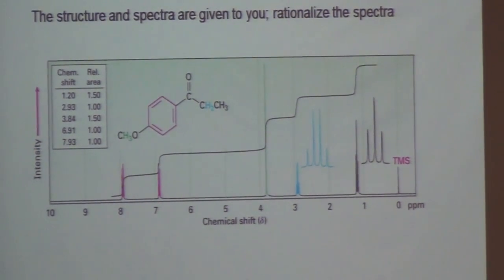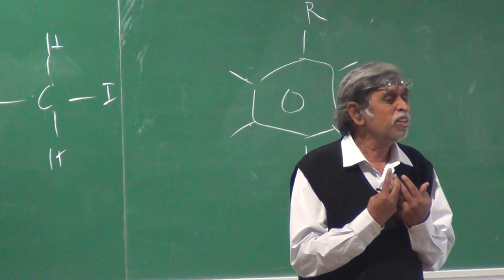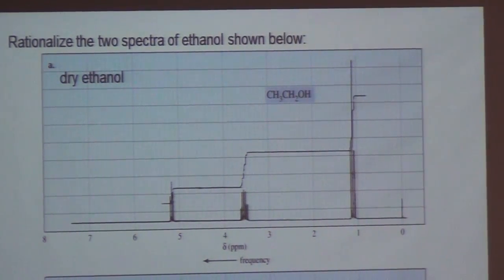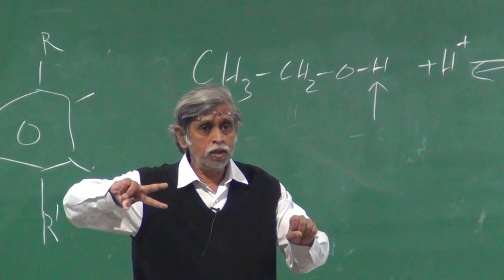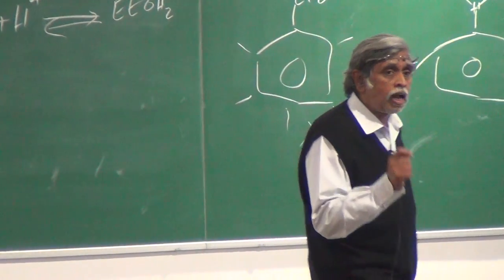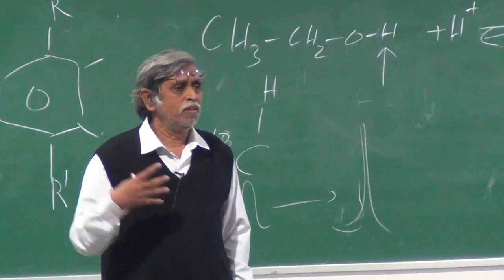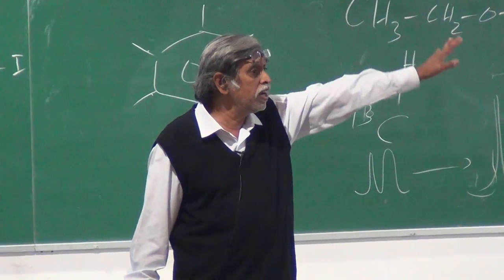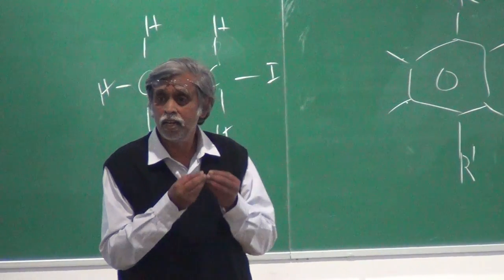KSV - 27th November - Part 5 of 6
Date: 27th November, 2013 (Part 3 of 6)

Instructor: Prof. K.S. Viswanathan
IISER Course Number: CHM 201
As taught in: Fall 2013
Level: Undergraduate

Course outline:
The goal of the course is to give introduction to spectroscopy and dwell into various spectroscopic techniques which are used to study molecules. The spectroscopic techniques which will be done during the course include Microwave spectroscopy,
Infrared spectroscopy, Raman Spectroscopy,Electronic spectroscopy of atoms and diatomic molecules, Fluorescence Spectroscopy, Magnetic resonance spectroscopy- NMR & EPR.

Recommended reading:  Fundamentals of Molecular Spectroscopy, 4th Ed by C. N. Banwell, E. M. McCash